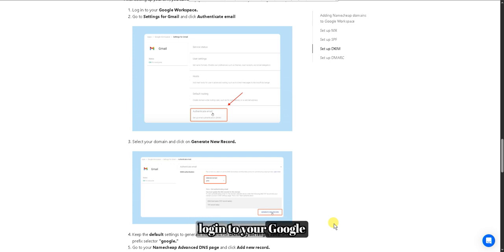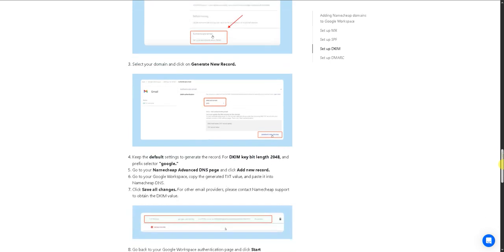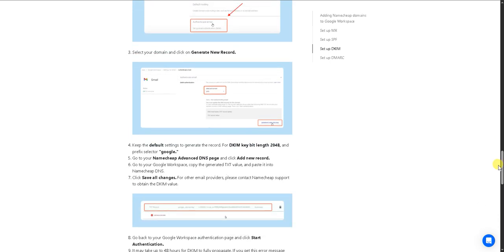NEW! How to Add a DKIM Record in Namecheap (2025) 🔐 | Protect Your Email & Improve Deliverability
Confused about how to set up DKIM in Namecheap in 2025? In this video, I break down how to add a DKIM record in Namecheap so your emails are authenticated and always reach the inbox. Whether you're a small business owner, marketer, or IT admin, this guide covers everything you need to know—setup, verification, and troubleshooting.

✅ What You’ll Learn in This DKIM Setup Tutorial:
🔒 What DKIM Is & Why It’s Critical for Email Deliverability
💼 Adding a DKIM Record in Namecheap Step by Step
⚖️ Common DKIM Issues and How to Resolve Them
📧 Verifying Your DKIM Setup in Namecheap
💡 Tips for Maintaining a Trusted Email Domain

⏳ Timestamps & Video Chapters:
0:00 Intro – Why DKIM Matters in 2025
0:25 DKIM Overview: How It Protects Your Emails
0:40 Step 1: Accessing Namecheap DNS Settings
1:00 Step 2: Adding Your DKIM Record Correctly
1:10 Step 3: Verifying Your DKIM Setup
1:30 Troubleshooting Common DKIM Errors

🔥 Why Watch This DKIM Record Setup Video?
✅ Stop your emails from going to spam
✅ Ensure transactional, marketing, or personal emails are trusted
✅ Avoid mistakes that break email authentication
✅ Step-by-step guidance specifically for Namecheap users
✅ Perfect for beginners and pros securing their email domain in 2025

✅ Namecheap users sending emails from their domain
✅ Marketers optimizing email deliverability
✅ IT admins managing domain authentication
✅ Anyone wanting to protect their email reputation in 2025

📢 Follow me for more email marketing, domain security, and deliverability tutorials!